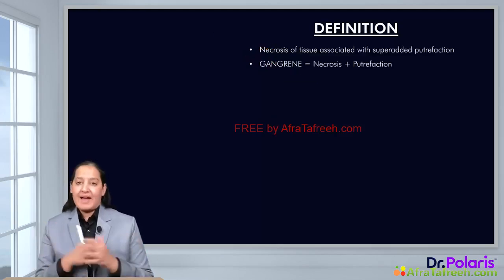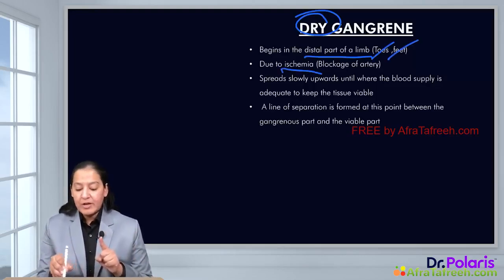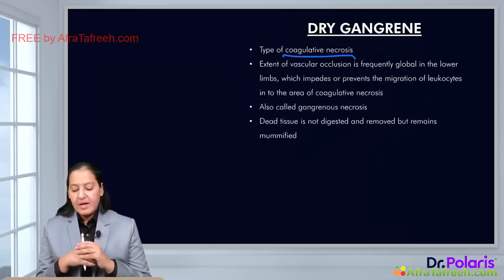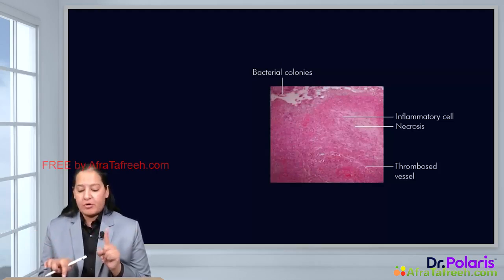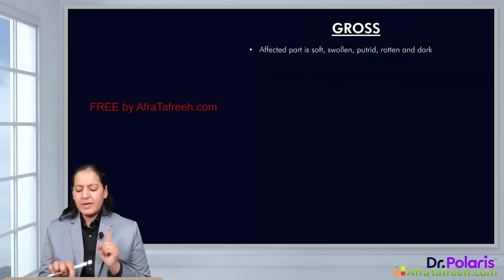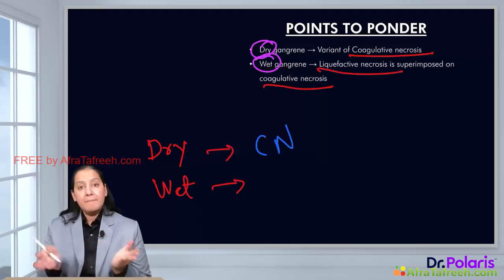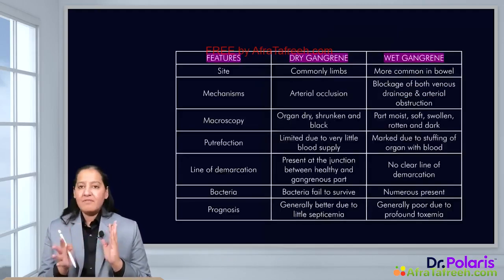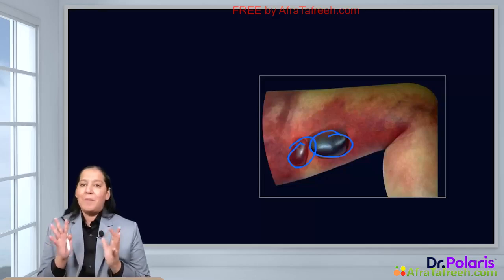5 6296464468738052400 Gangrene